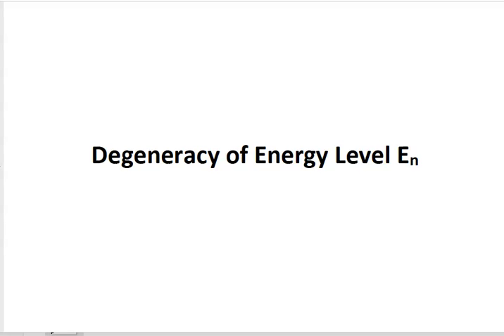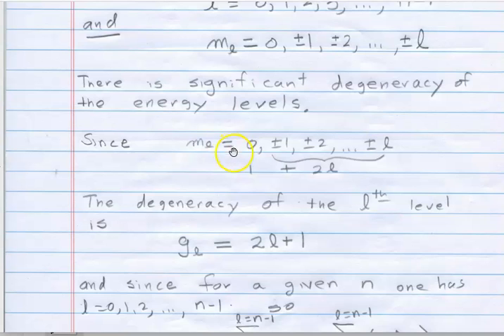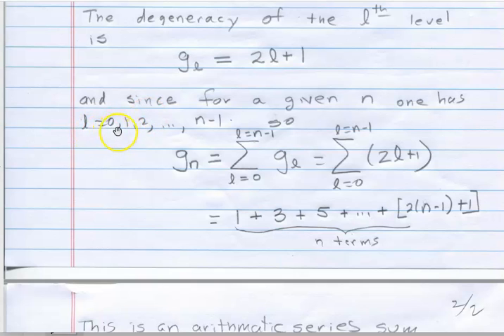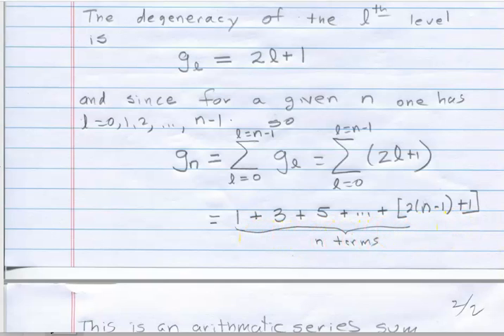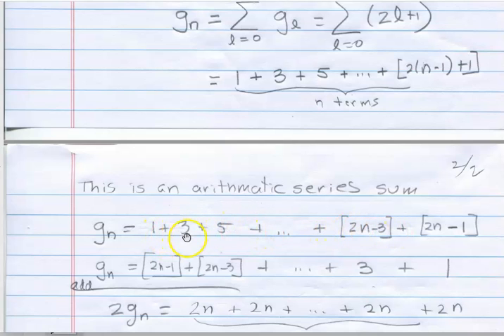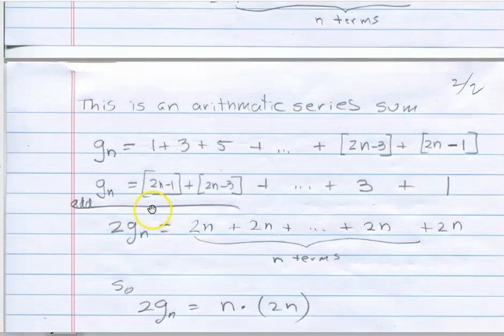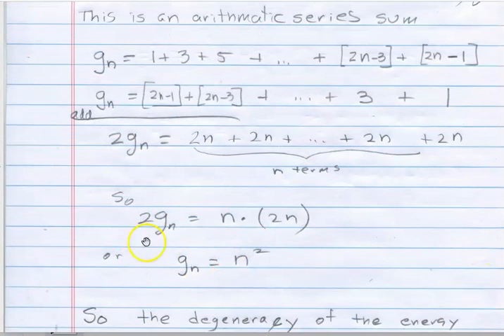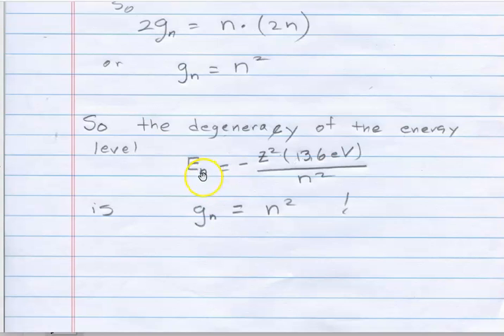Lecture 7c Degeneracy of Energy Level En